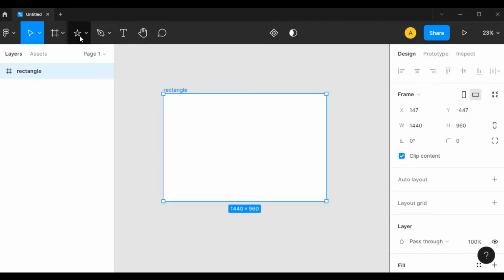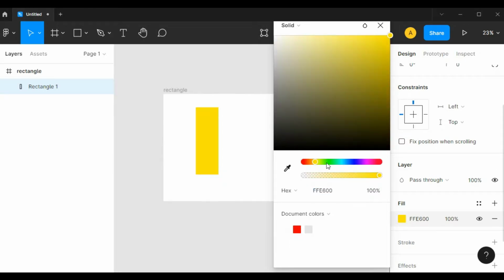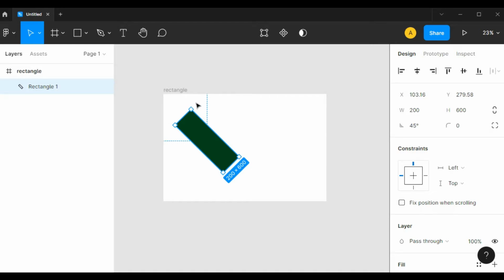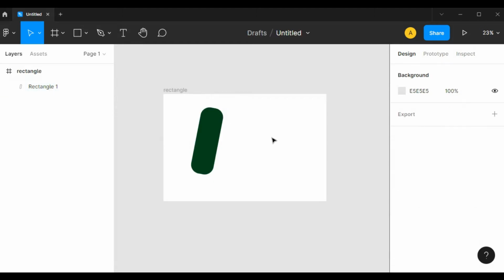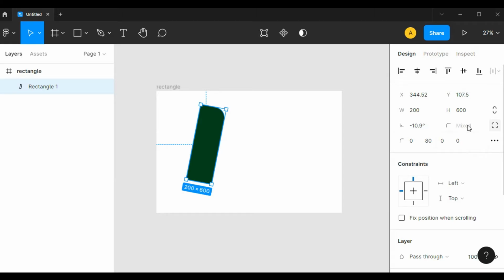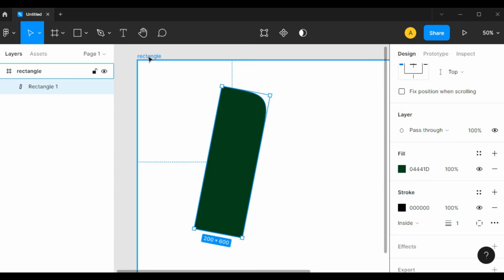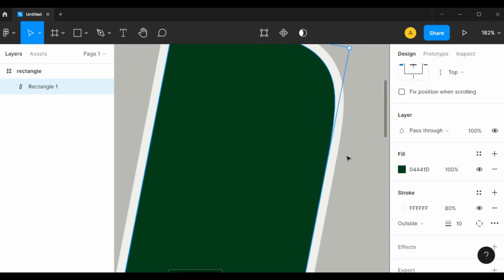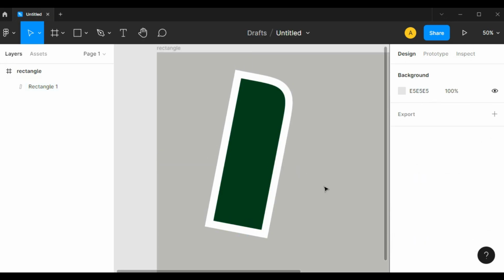All about rectangle shape in figma ( basics )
This video shows all the basics that you need to know about working with rectangle shapes in figma.